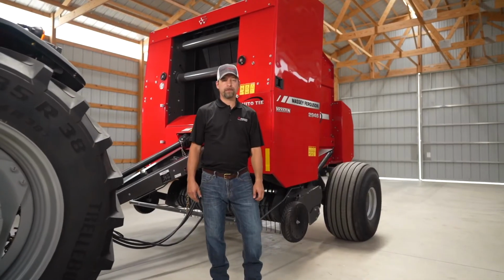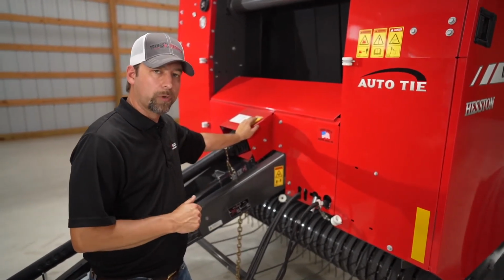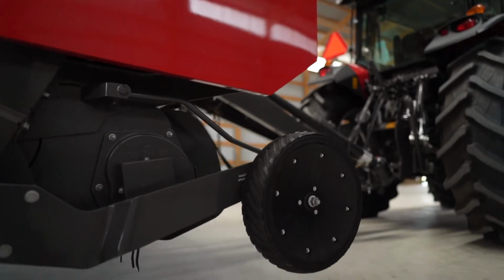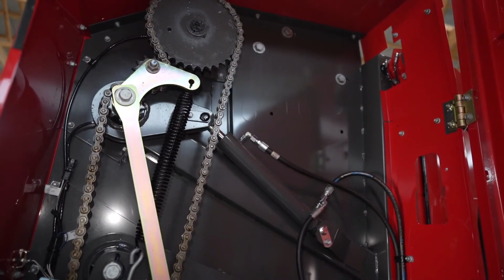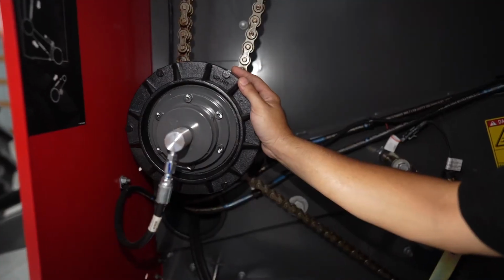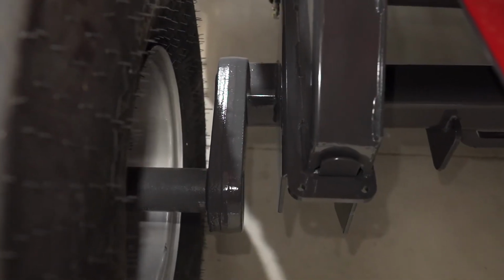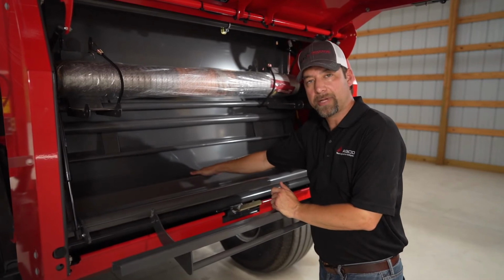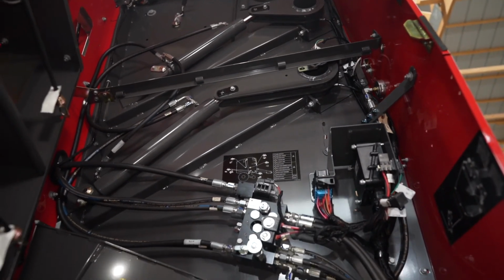Hesston By Massey Ferguson 2946 Round Baler Overview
Agricultural technology
Refers to technology for the production of machines used on a farm to help with farming. Agricultural machines have been designed for practically every stage of the agricultural process. They include machines for tilling the soil, planting seeds, irrigating the land, cultivating crops, protecting them from pests and weeds, harvesting, threshing grain, livestock feeding, and sorting and packaging the products. People who are trained to design agricultural machinery, equipment, and structures are known as agricultural engineers.